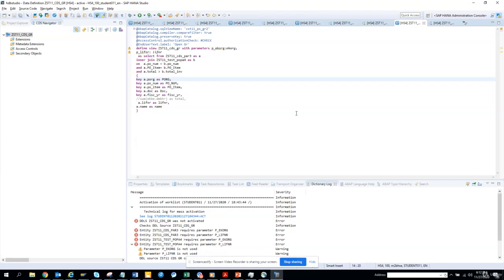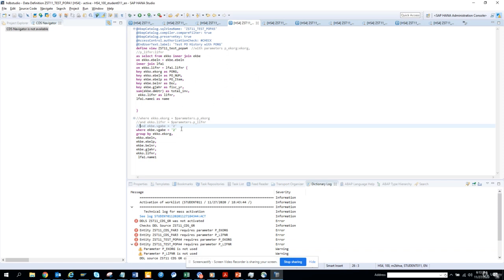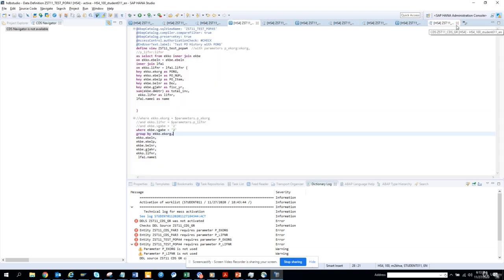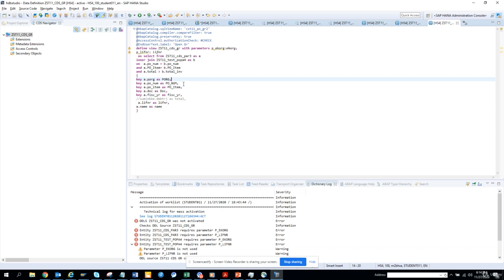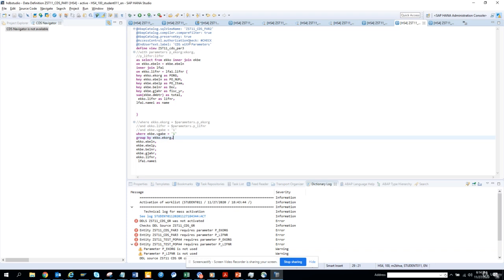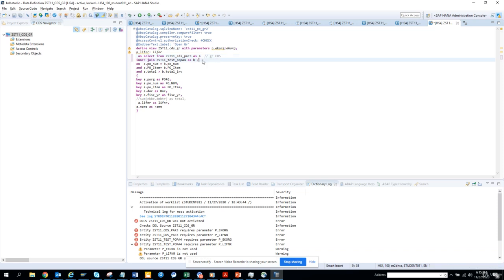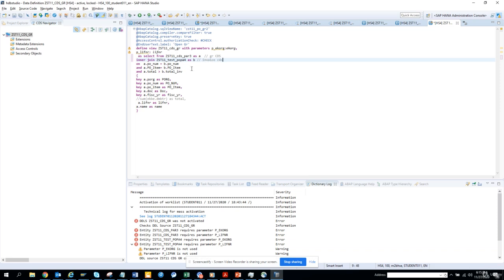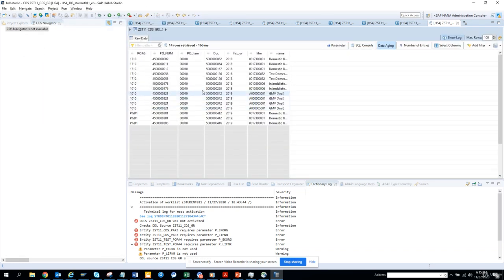1. How to create your CDS View using other CDS Views as Calculation